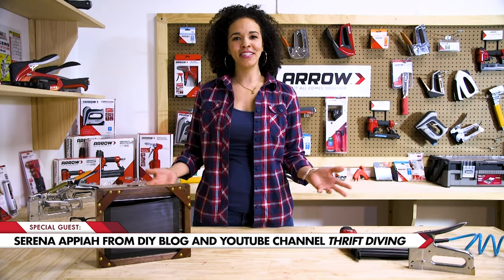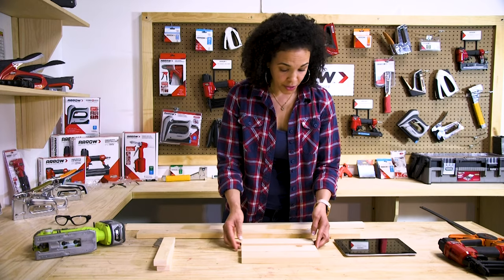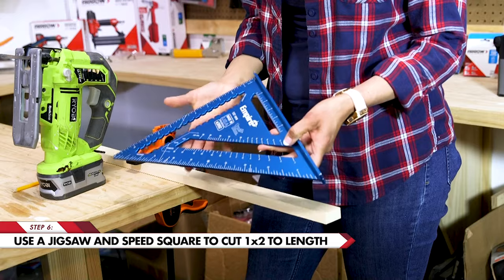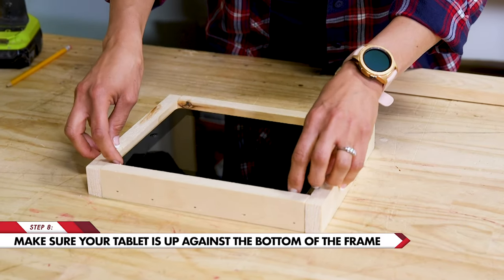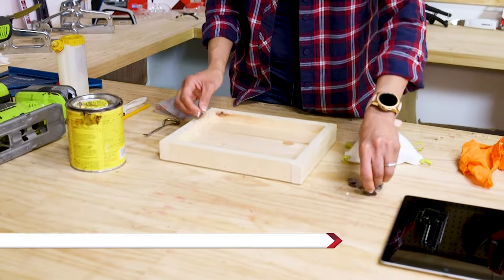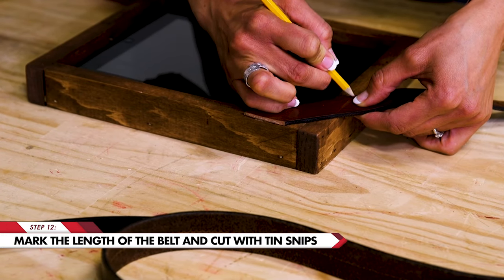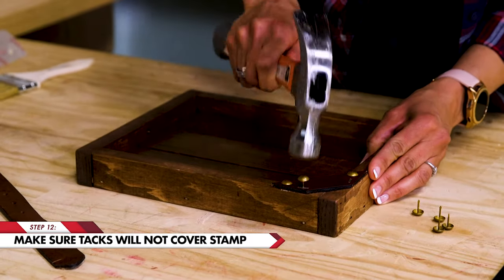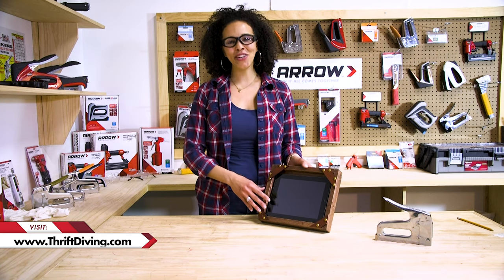DIY Tablet Holder | Arrow Workshop with Serena Appiah from Thrift Diving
The Arrow Workshop welcomes maker Serena Appiah from her DIY channel Thrift Diving. Join Serena as she uses Arrow tools to build a Tablet Holder - and personalizes it to make a perfect Father's Day gift!